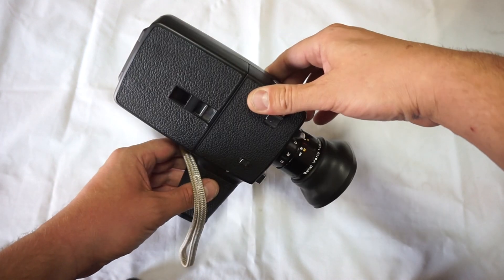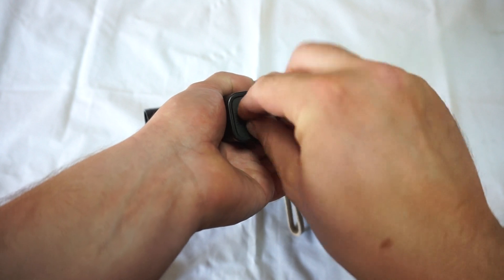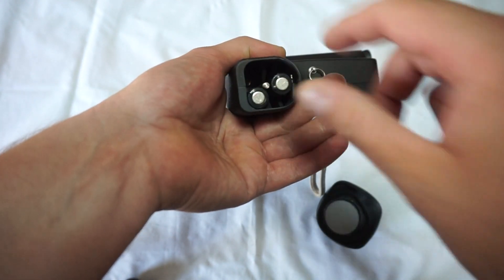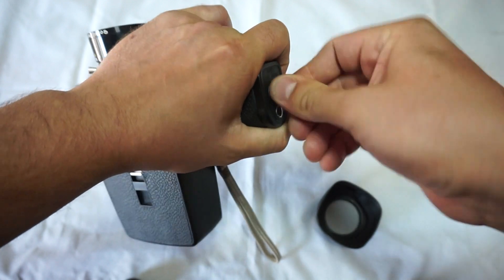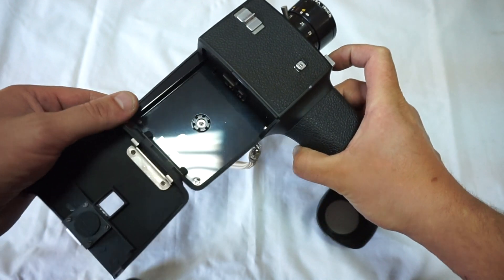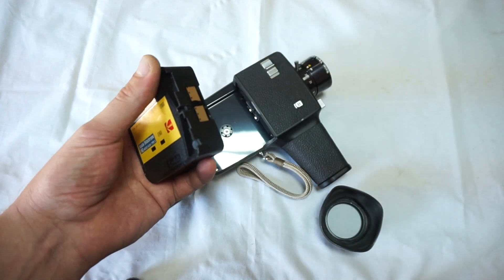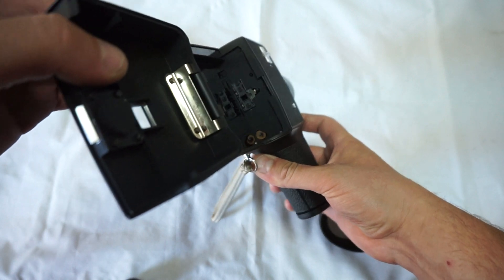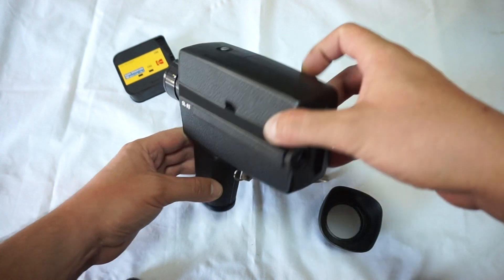Rollei SL 82 loading Super 8 film and batteries on Super 8 camera Rollei SL 82 Super 8 camera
SUPER COMPACT!
SUPER EASY TO USE!
LIKE NEW!
FILM TESTED, WATCH YOUTUBE VIDEO
1, 18, 24 FPS!

Rollei SL 82 tested Super 8 film camera for sale.

Very straight forward to start and easy to use super 8 camera.
The camera is in great condition, as can be seen on the photos and YouTube video in the begging of this description.
Lens is clean and the camera is working very smooth.
This is the top model of Rollei cameras in the early 70s, incredible rare camera with outstanding lens and super reliable body and mechanics.

Comes with original sunshade and handle cord!

LIKE NEW!
1, 18, 24 FPS!
SUPER RELIABLE!
GREAT LENS!

PLEASE NOTE: The price is so low because of the not working auto zoom, the manual one work very well and is very smooth. The not working auto zoom does NOT affect the perfect functionality of the camera and this is a great way to get a top camera in top condition on a bargain price!

OPTIONAL: DHL EXPRESS 4 DAYS WORLDWIDE DELIVERY!

Rollei SL 82

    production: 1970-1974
    silent super 8 cartridge
    lens: Schneider-Kreuznach Cinevar f: 1.8 \ F: 9-36 mm
    zooming ratio: 4x
    focusing: manual, 1.5 to infinity
    zooming: auto and manual
    filter size: 43 mm
    viewfinder: single-lens reflex with adjustable eyepiece
    viewfinder information: aperture scale, batteries level
    exposure: automatic exposure control; TTL EE, CdS photocell
    EE lock: yes
    film speed: auto for 25/40 and 100/160 ASA only (daylight/tungsten)
    CCA filter: built-in 85A filter, filter retracting key
    filming speed: 18, 24 fps, single frame
    shutter opening angle: 180 degrees
    sound: no
    remote control socket: no
    2 cable release sockets: single frame, continuous running
    movie light socket: kodak type
    film counter: yes
    handle: fixed, chamber for penlight batteries
    film drive motor: DC micromotor
    battery check button: yes
    power source: 3 x AA batteries only
    weight: 750 g
    dimensions: 62 x 165 x 205 mm
    tripod socket: 1/4"
    made in Germany by Bauer

Kind regards,
VintigeFinest